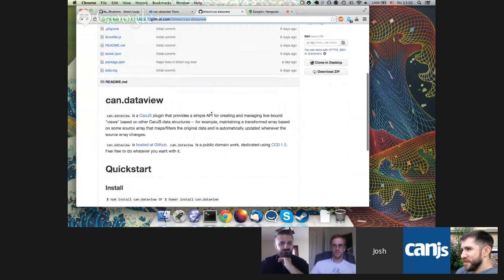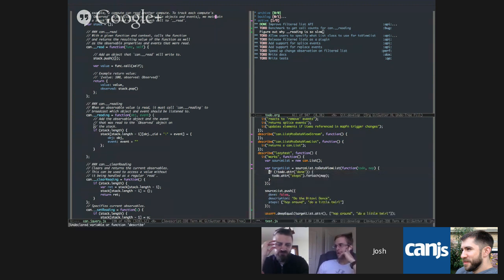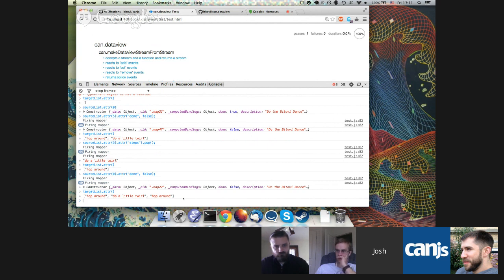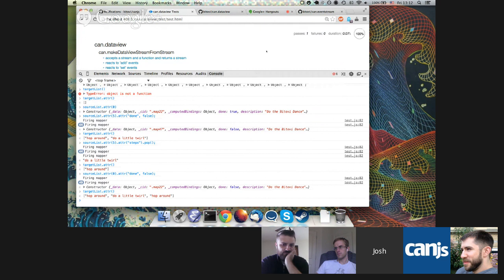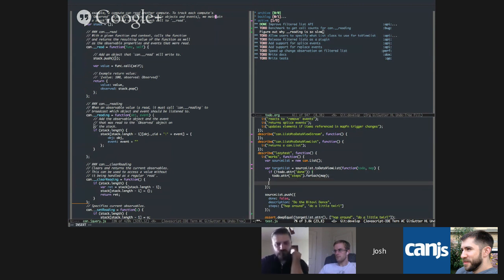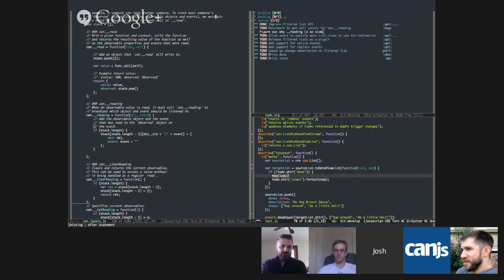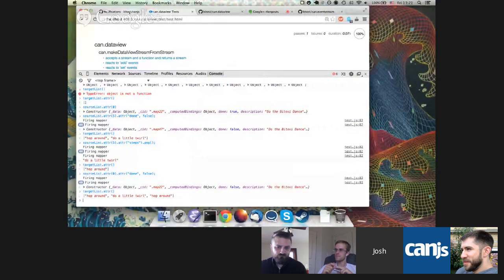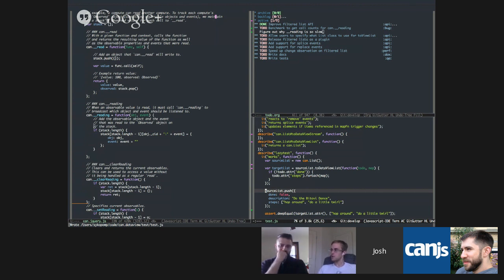CanJS Community Hangout: Functional Reactive Programming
Today is all about CanJS and functional reactive programming!